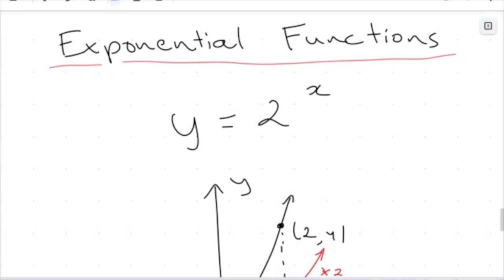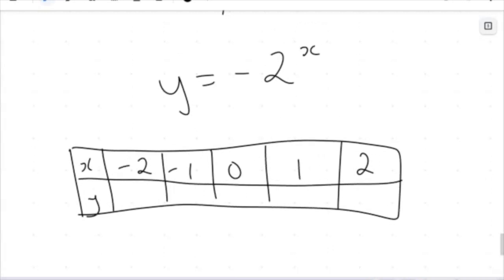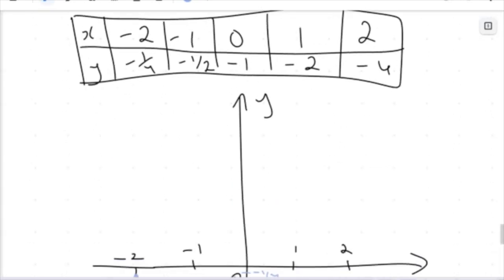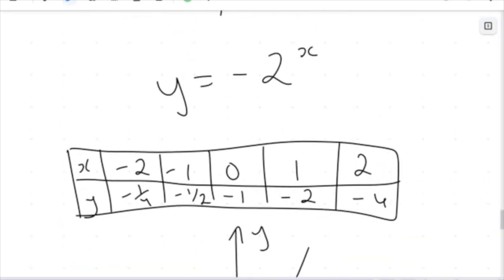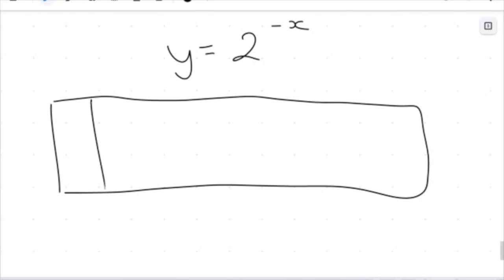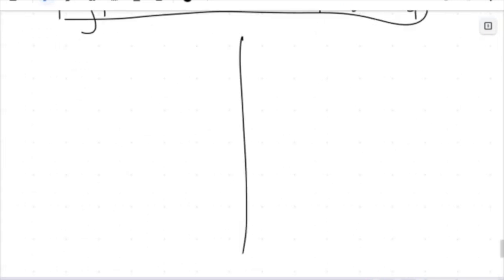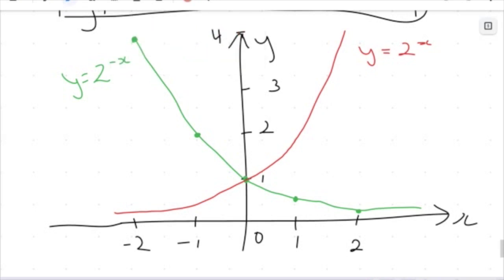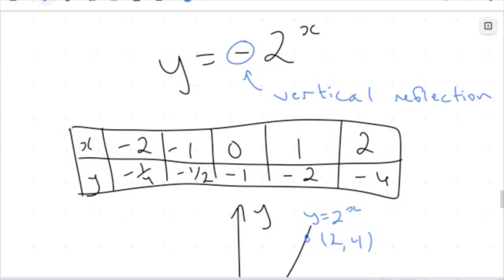Exponential Functions: Reflection Transformations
In this video we will look at some more transformations of exponential functions, looking specifically at two different reflections.